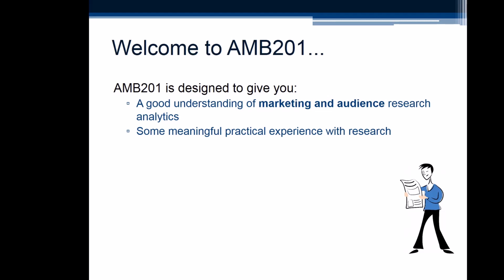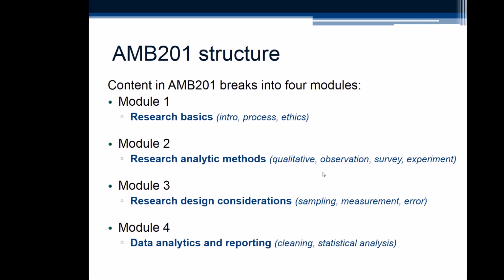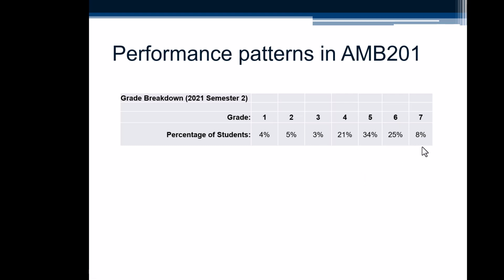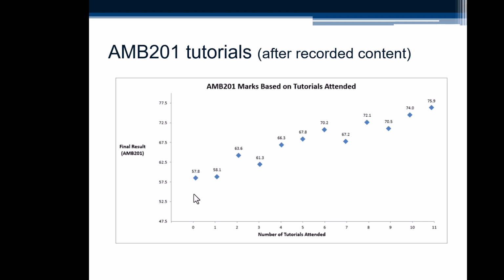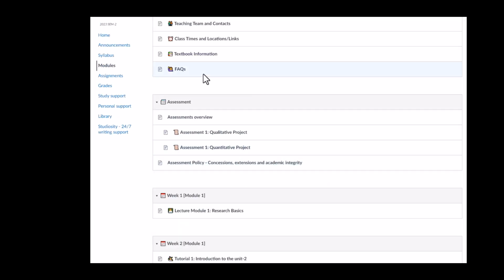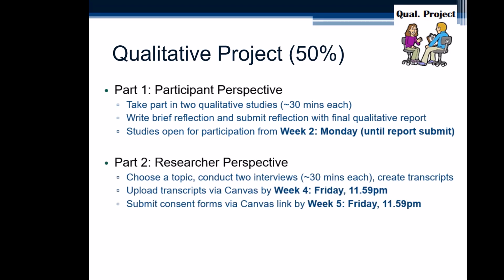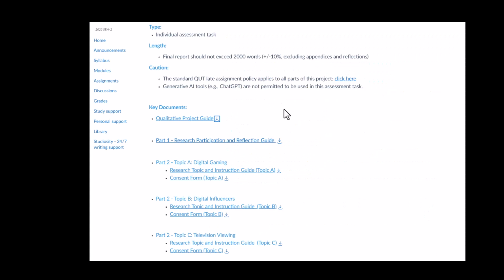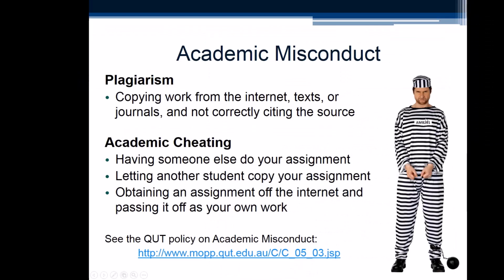Module 1: Part A.